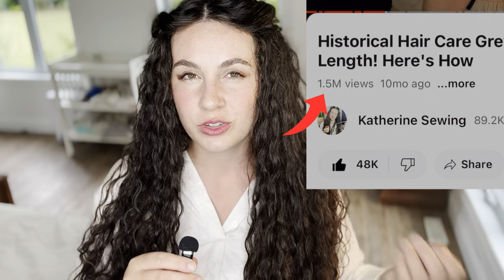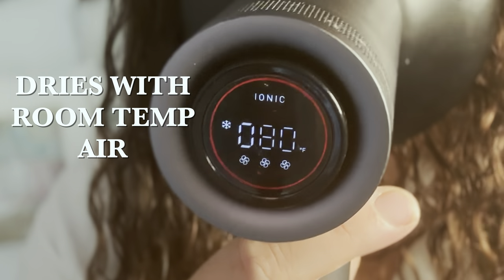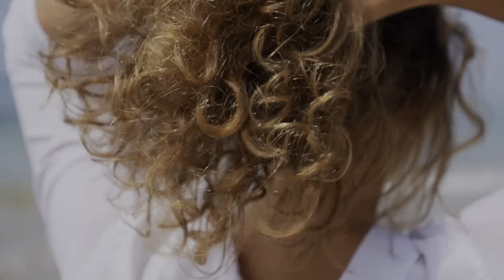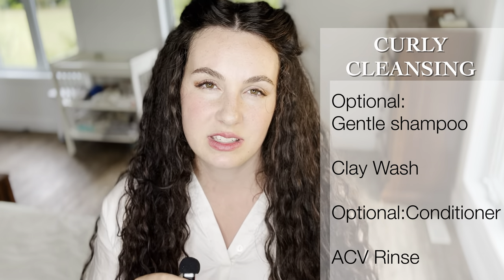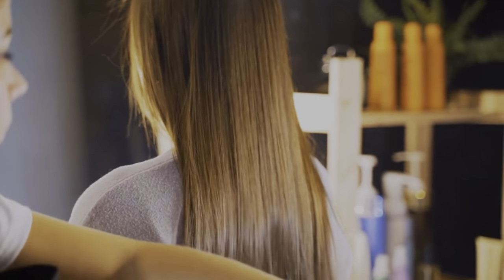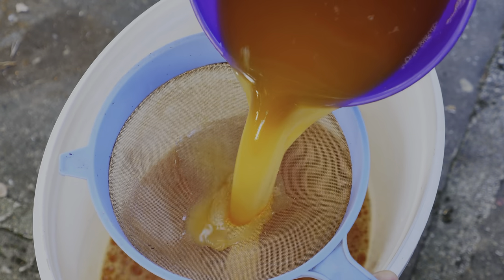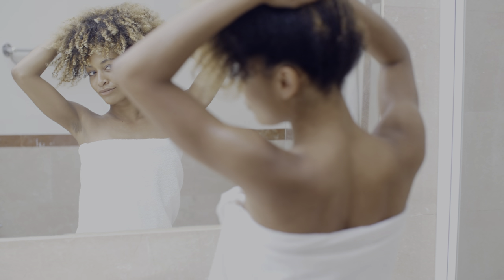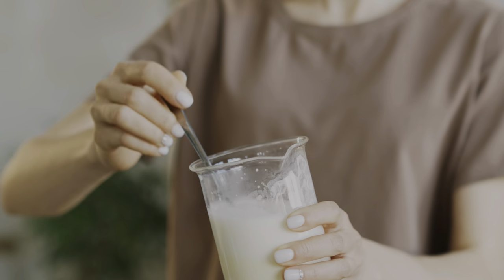Ultimate Historical Hair Care Guide | Straight, Curly & Kinky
Are you interested in achieving long, thick and healthy hair? Look no further! In this informative video, I'll be your guide to historical hair care practices with routines for all hair types.

I’m Katherine, and since the overwhelming response to my previous video on natural historical hair care, I've received numerous requests for personalized tips, especially for those with straight or finer hair.

Today, we'll delve into natural techniques rooted in historical hair care that can help you maintain your hair's natural oils, reduce breakage and improve scalp health. By following these methods without relying on expensive chemical-laden products, you can achieve longer, thicker and healthier hair.

My personal routine for natural hair care involves using essential ingredients like rhassoul clay, oils and apple cider vinegar rinses. I also prefer finger detangling my mostly dry hair. Throughout this video, we'll discuss how you can customize these fundamental principles to suit any type of hair.

Please note that while I personally follow a "no poo" routine using only rhassoul clay for cleansing purposes; shampoo is not necessarily “evil.” If you’d like to use shampoo in addition to clay washing or if you require a conditioner, I have some recommendations for you. You can find the suggestions linked below.

Let's begin our exploration of customized haircare routines for different hair types like curly, straight, wavy and kinky. We will also delve into adapting natural haircare methods such as clay washing and oil treatments to cater to the specific requirements of each hair type. So, let's  start this journey!

TYMO AIRHYPE
Valid Until: 31st Oct 2023

🛍️ PRODUCT LINKS
Rhassoul Clay
Bentonite Clay
Apple Cider Vinegar
Aloe Vera Juice
Jojoba Oil
Castor Oil
Shea Butter
Applicator Bottles

SHAMPOO RECOMMENDATIONS:
Morrocco Method

CONDITIONER RECCOMENDATIONS:
Morrocco Method

⏰ Time Stamps ⏰
0:00 - Intro
4:01 - TYMO Sponsored Segment
8:00 - Disclaimer
8:26 - Curly Hair Overview
8:52 - Curly Hair Pre-Wash Care
11:59 - Curly Hair Cleansing
14:53 - Curly Hair ACV Rinse
15:27 - Curly Hair Style & Seal
16:01 - Straight Hair Overview
17:04 - Straight Hair Pre-Wash Care
18:24 - Straight Hair Cleansing
19:50 - Straight Hair Washing
21:09 - Straight Hair ACV Rinse
21:41 - Straight Hair Style & Seal
22:10 - Wavy Hair Routine
23:03 - Kinky Hair Overview
25:40 - Kinky Hair Pre-Wash Care
26:28 - Kinky Hair Cleansing
27:20 - Kinky Hair Conditioner
27:46 - Kinky Hair Final Rinse
28:11 - Kinky Hair Style & Seal
29:09 - Conclusion